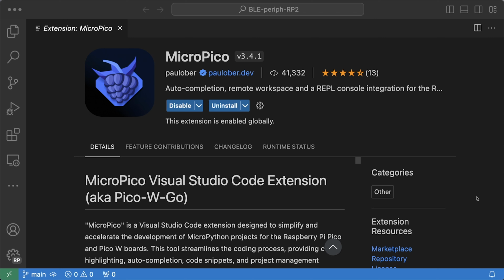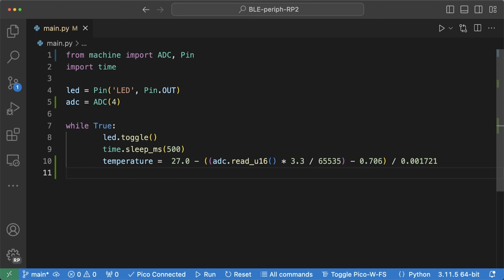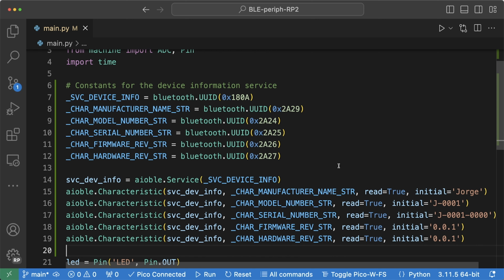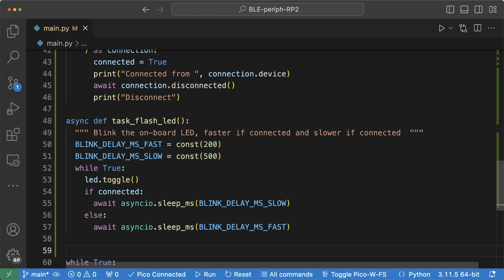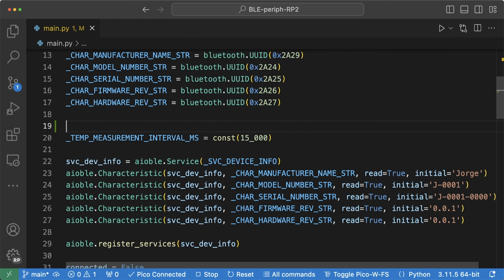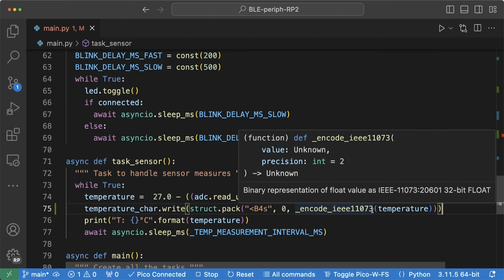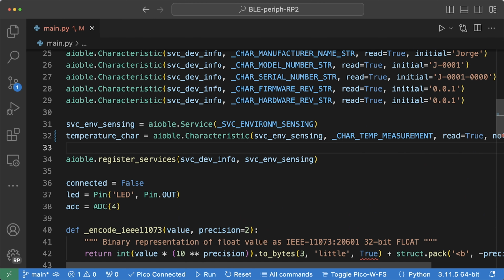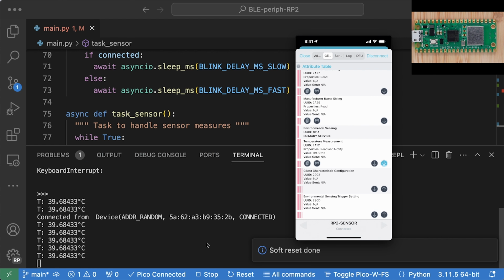Adventures in IoT EP2: Turn on BLE (Bluetooth Low Energy)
In this episode, Jorge covers some relevant Bluetooth Low Energy concepts and puts them in practice by using them in writing the firmware of a Raspberry Pi Pico board. In this firmware, we use the on-board LED, read from the on-board temperature sensor and implement a BLE peripheral that offered two services and a characteristic that depended on measured data and could push notifications.